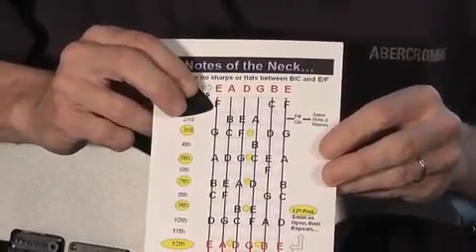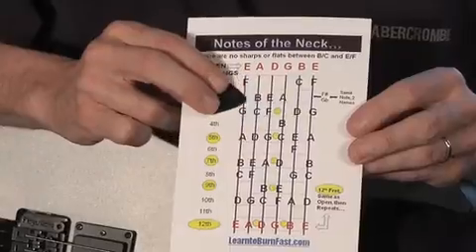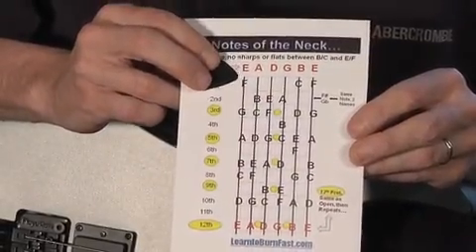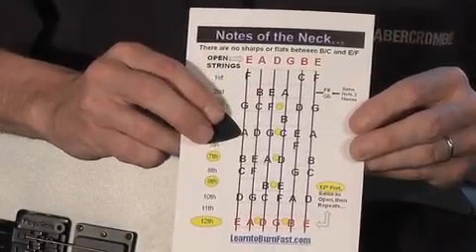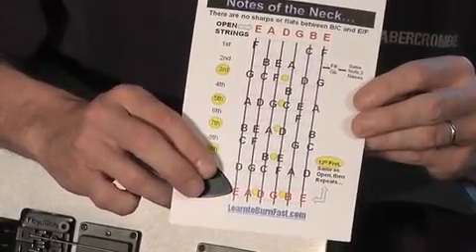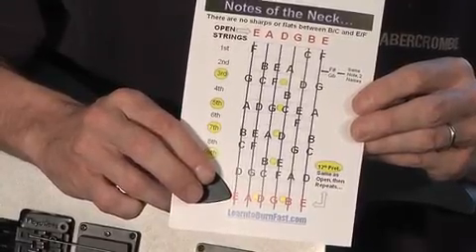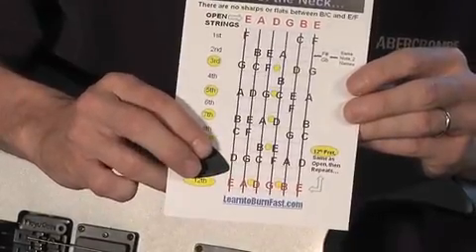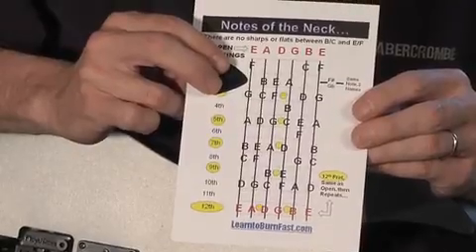lgsf4mmfretboarddom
Learn Guitar Soloing Fast